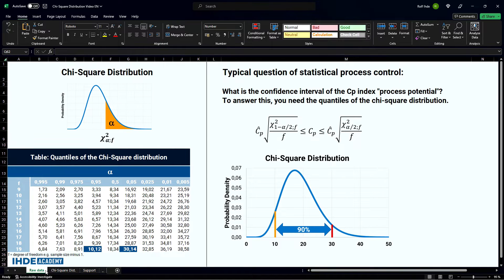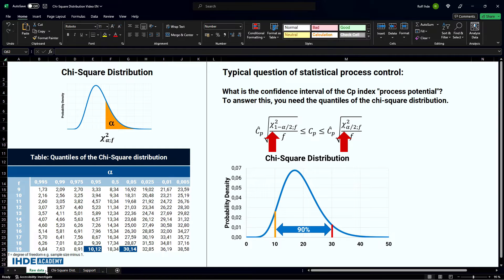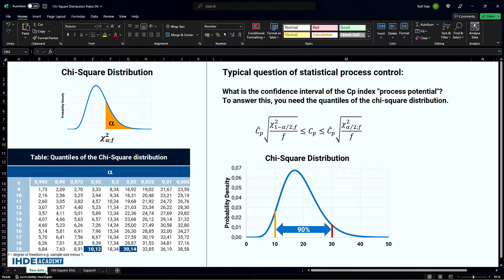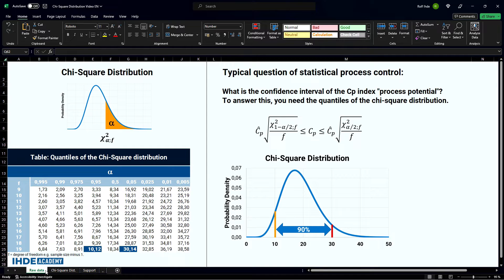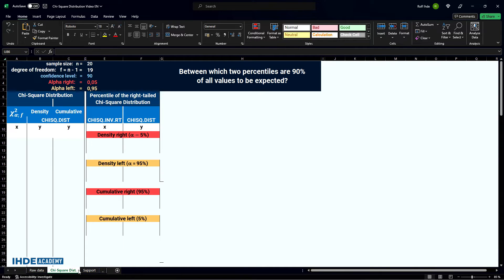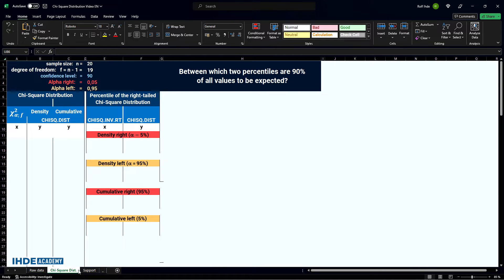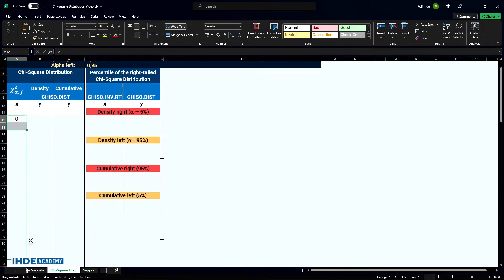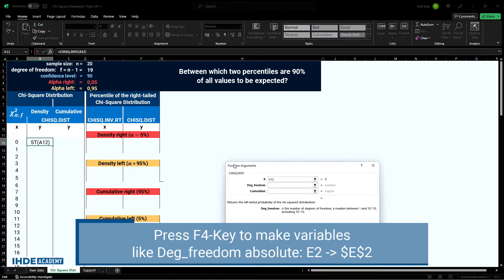Chi-square distribution: create graph & calculate quantiles, percentiles | Excel 1-9| IHDE Academy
To calculate the confidence interval of, for example, the process potential Cp, you need the quantiles or the percentiles of the chi-square distribution.

This lesson is all about calculating the quantiles of the chi-square distribution.
No process potentials are calculated.

The quantiles of the chi-square distribution for specific probabilities are usually summarized in tables.
In this lesson, we will create the probability density and distribution function graphs and calculate the quantiles for different probabilities and plot them on these graphs.

I wish you much success,

Rolf Ihde